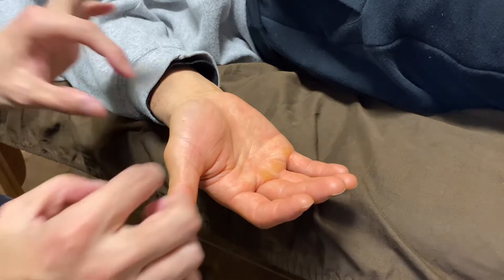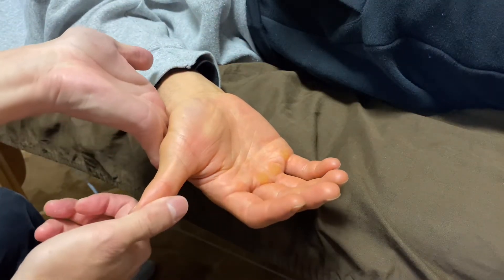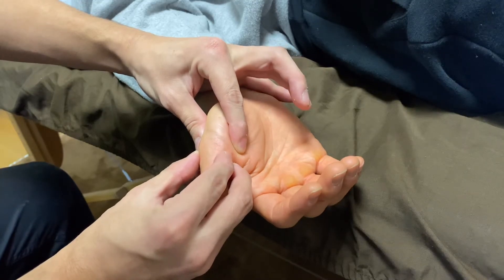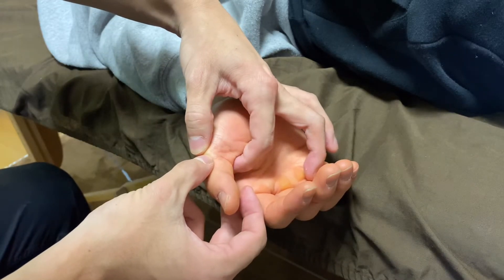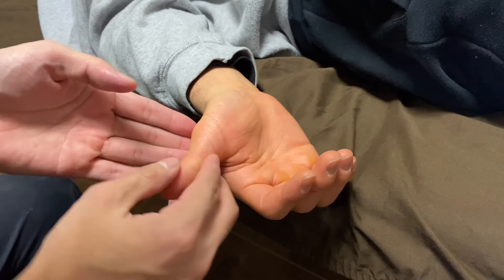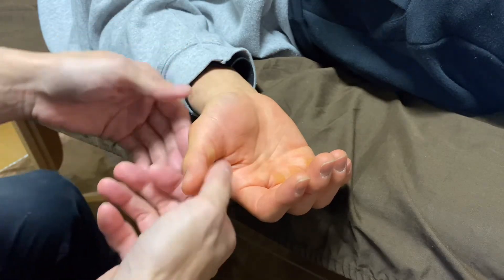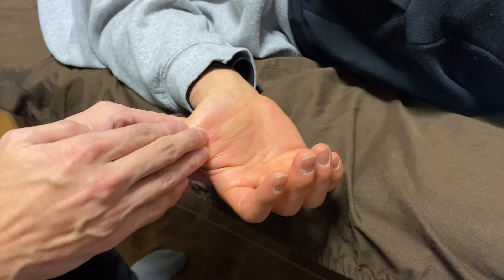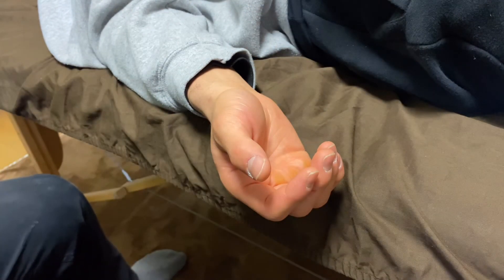Manual therapy for thumb pain from submission